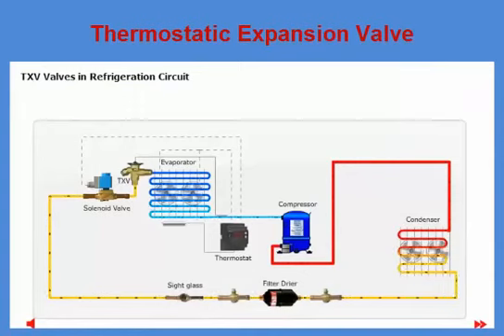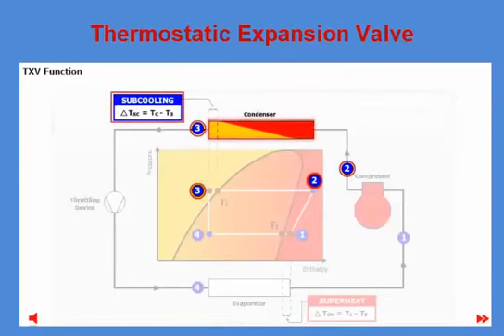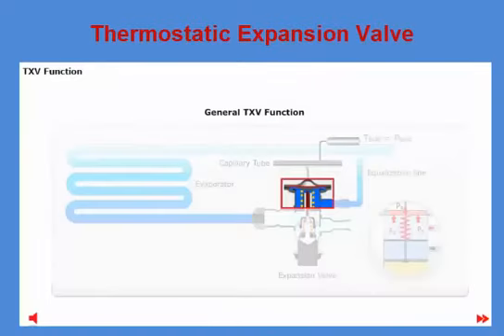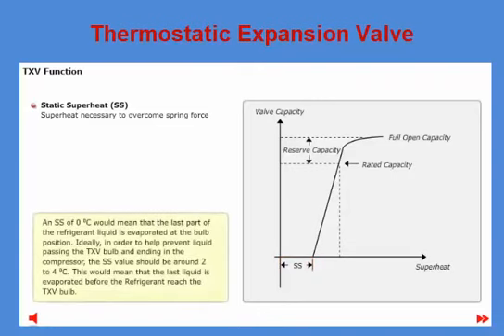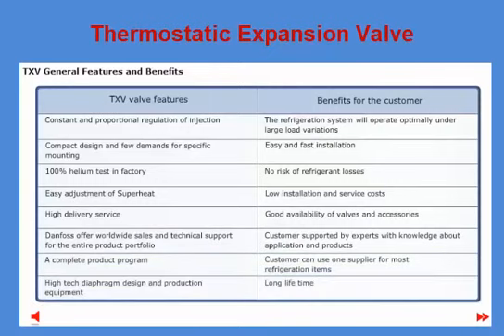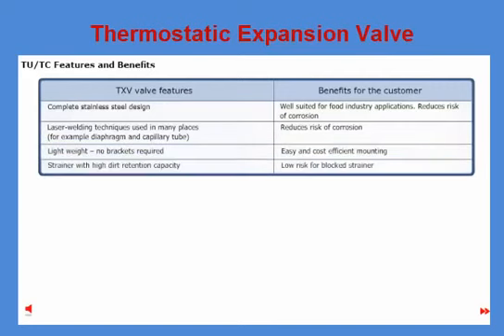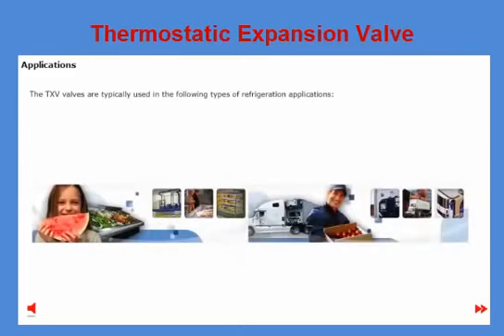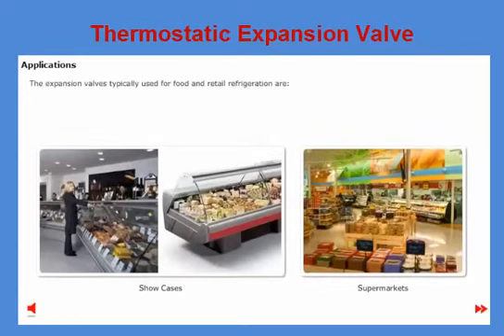Thermostatic Expansion Valve Types || Purpose || Working Principle || Application